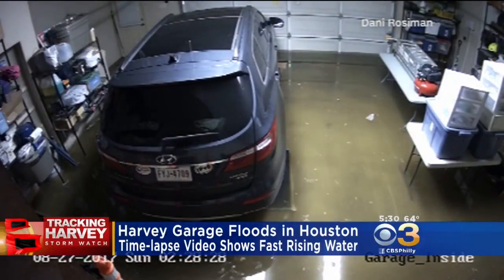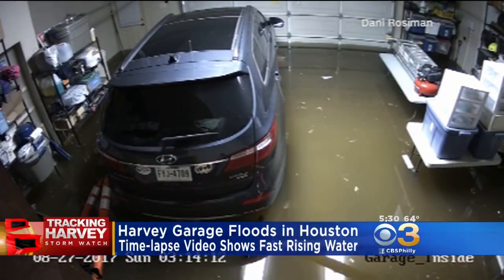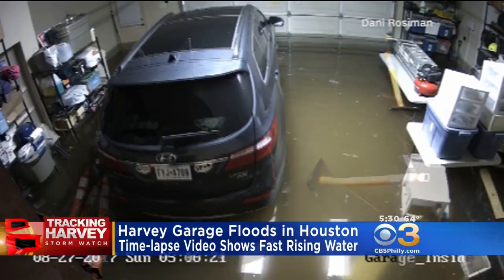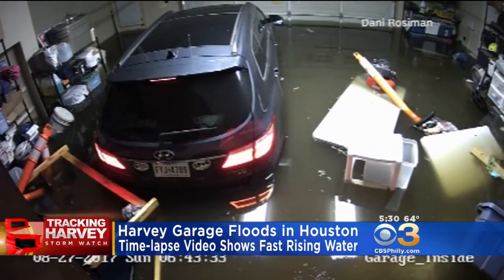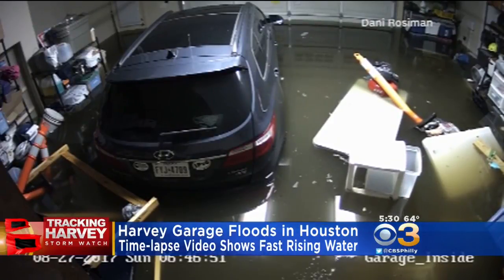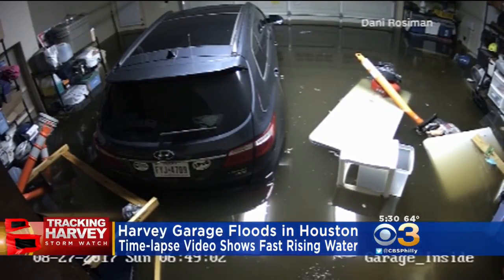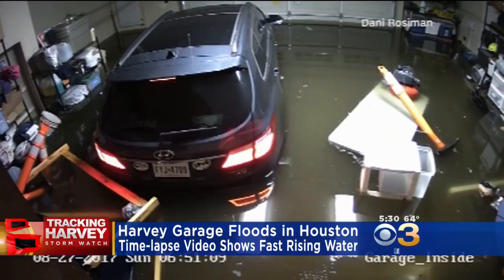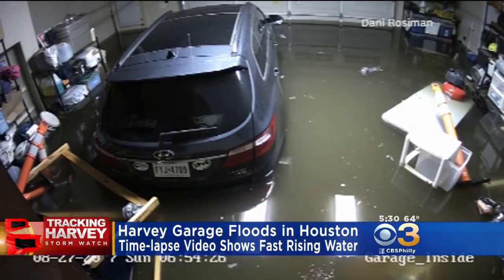Video Shows Garage Flooding In Houston Due To Harvey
The time-lapse video shows the fast rising water.